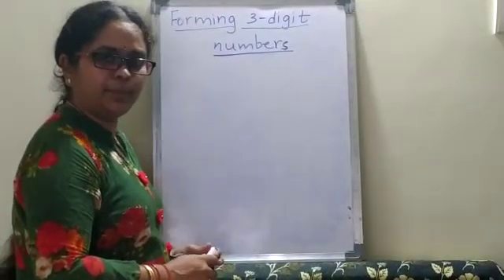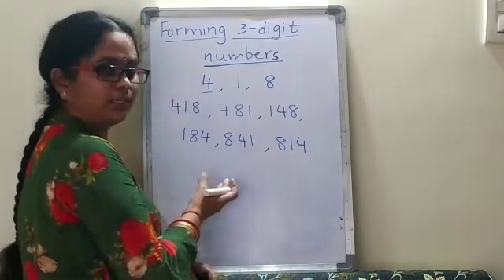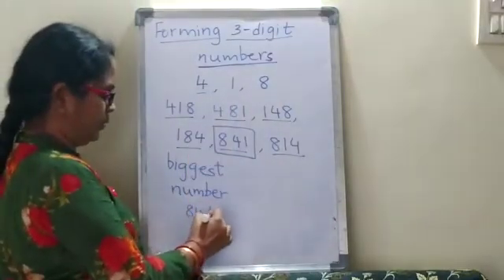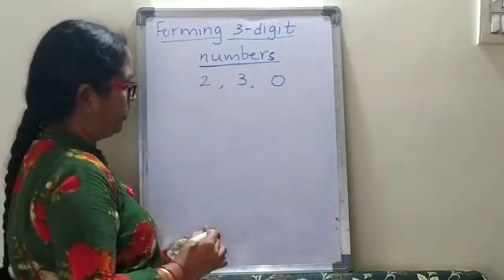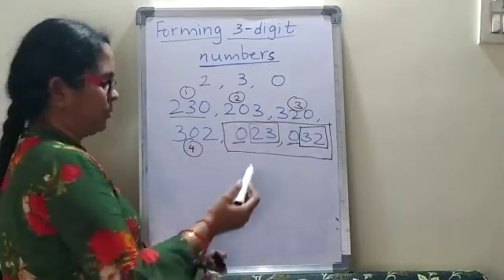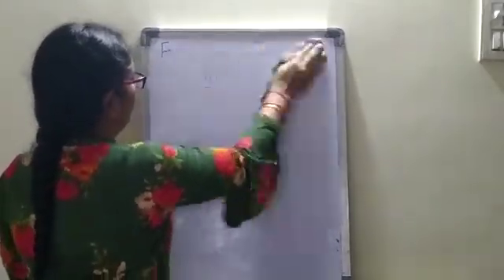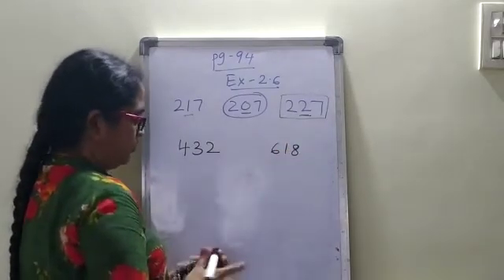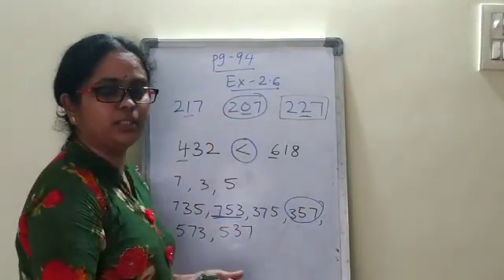Math: Ch-2 Forming Numbers